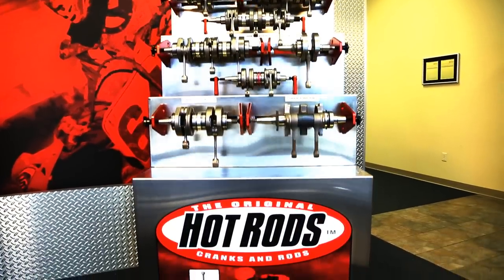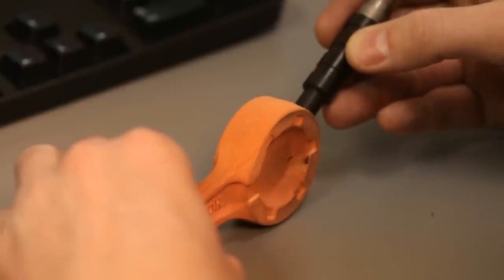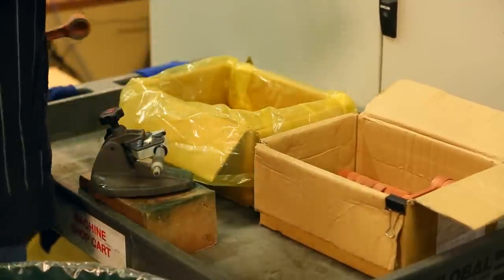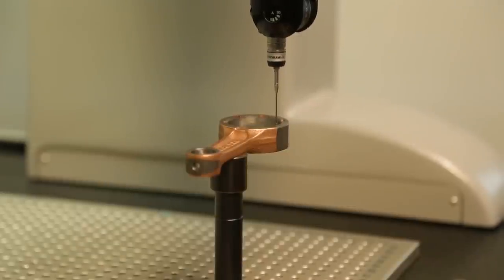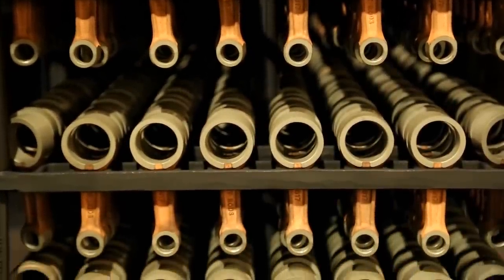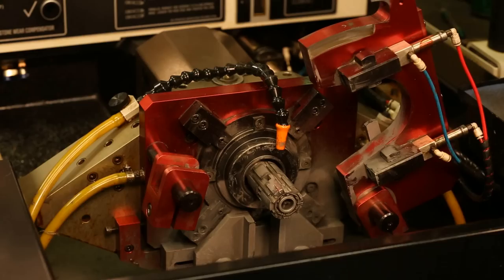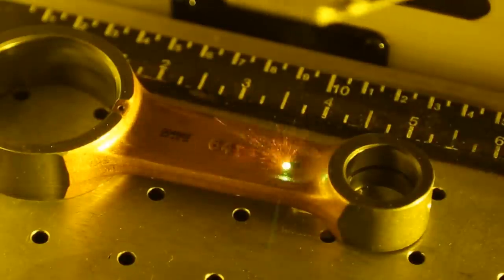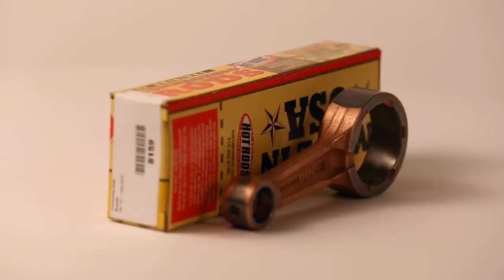How it's Made: Hot Rods' Connecting Rod Manufacturing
In depth behind the scenes look at Hot Rods' U.S. manufacturing process for their dirt bike, ATV, snowmobile, and personal watercraft connecting rods.